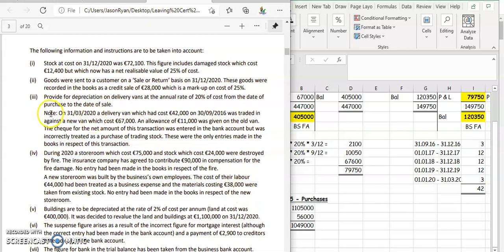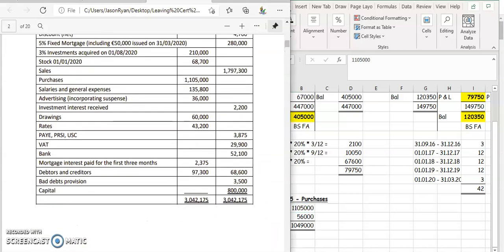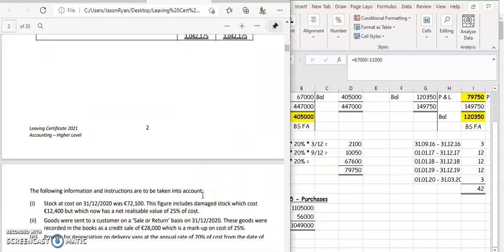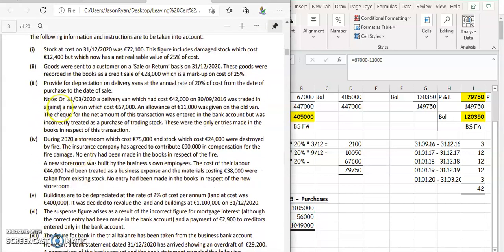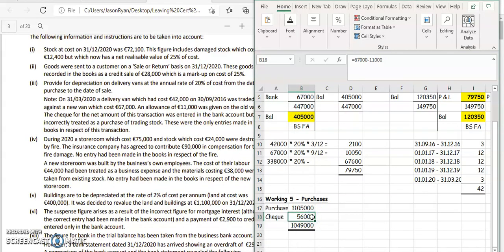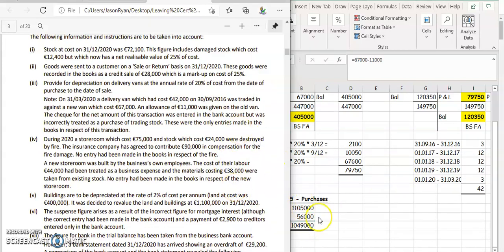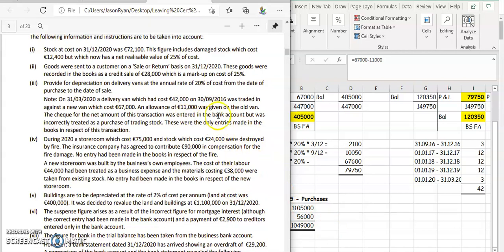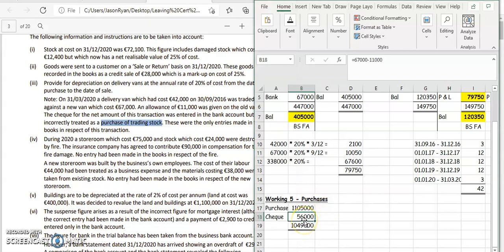2021 - A. Kenny - Adjustment (iii) - Depreciation of Vans (Purchases)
2021 - A. Kenny (Sole-trader) - Adjustment (iii) - Depreciation of Vans - adjust Purchases